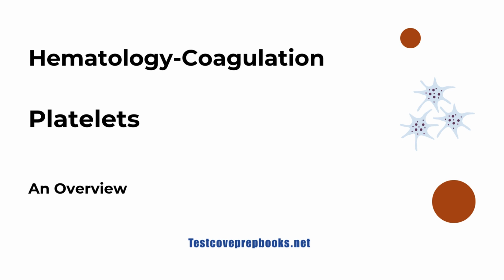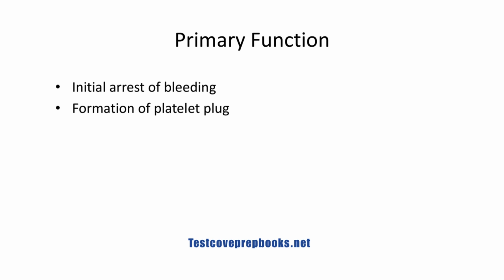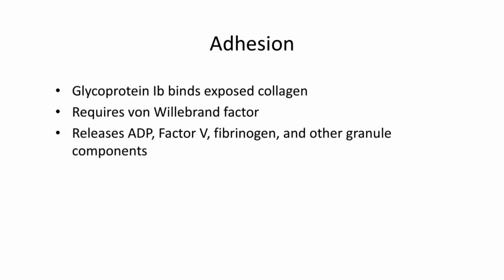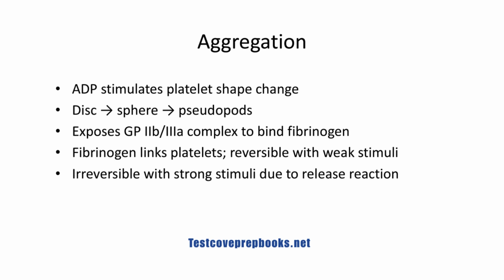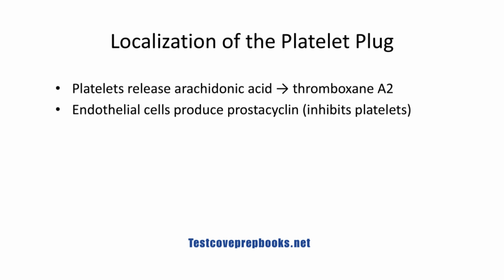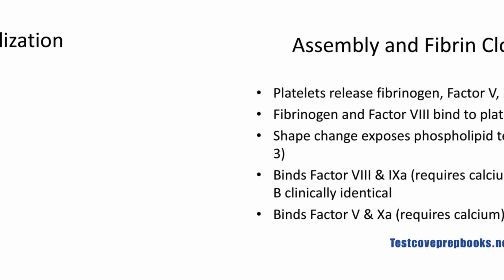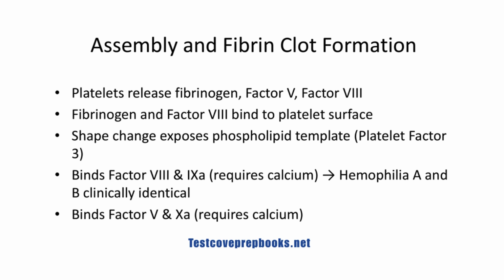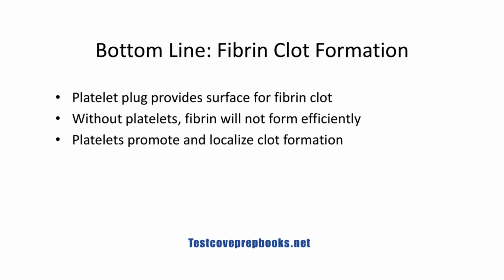Platelets | ASCP MLS Prep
Platelets decoded—how they’re made, stored, and stop bleeding: GPIb–vWF, GPIIb/IIIa, TXA₂ vs PGI₂, and the fibrin platform.

In this high-yield Platelets review, we cover production, distribution, and the stepwise mechanics of primary hemostasis and clot support:

Production & distribution: Platelets bud from megakaryocytes; ~1/3 sequestered in the spleen, ~2/3 circulate; reference range 150,000–400,000/µL; lifespan 9–12 days.

Adhesion: GPIb binds exposed collagen via vWF, triggering granule release (ADP, factor V, fibrinogen).

Aggregation: ADP drives shape change and exposes GPIIb/IIIa; fibrinogen bridges form (first wave reversible; strong stimuli → irreversible). PFA screens adhesion/aggregation in vitro.

Localization: Platelets make TXA₂ (activates); endothelium makes PGI₂ (inhibits) to confine the plug to the injury site.

Fibrin assembly: Platelet phospholipid (PF3) provides the surface for tenase (VIIIa–IXa) and prothrombinase (Va–Xa) complexes (Ca²⁺ dependent). vWF stabilizes factor VIII; explains why Hemophilia A and B look clinically similar.

Perfect for ASCP MLS/MLT prep, hematology rotations, and quick clinical refreshers.